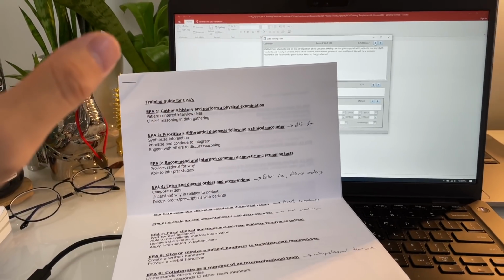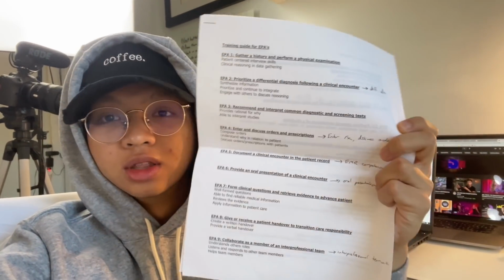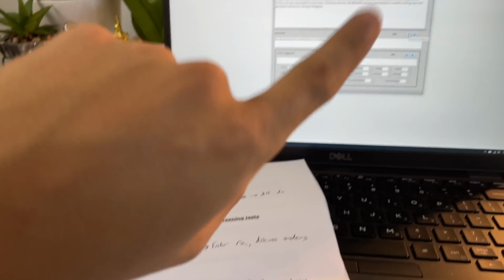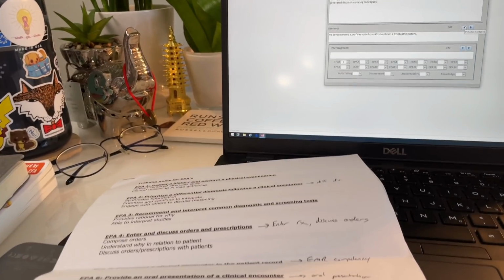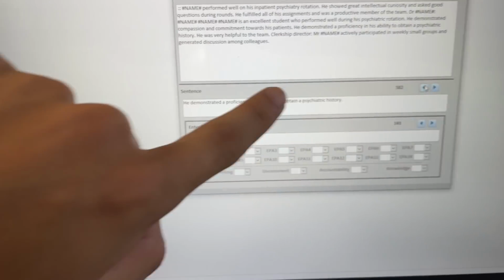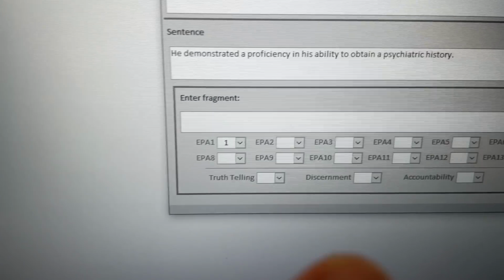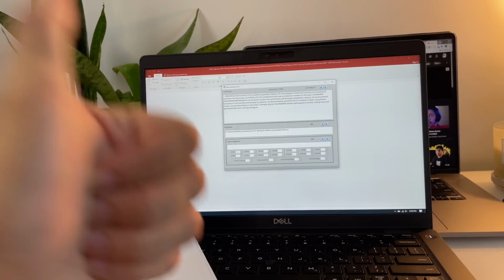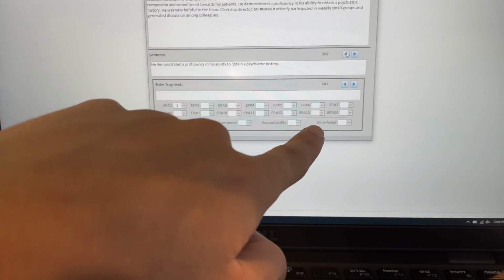The Truth About Research in Medical School | ND MD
Is research in medical school a brilliant way for medical students to explore a deeper insight into pathology and systemic issues within healthcare...or is it just becoming another addition to the long check-list for applying to residency.  In this vlog, I wanted to discuss the truth about research in medical school, from medical students, and the dangerous trends I am, as well as many residency program directors, have observed that walks away from the original purpose of academic literature.  At the end of the day, it's ok if you're a medical student and don't enjoy research, it's not for everyone.  But there are ways to make it a little more enjoyable.

My YouTube Set-Up
The Beginner YouTube Set-Up
Things that make med school a little bit more fun and easy

One of my favorite anatomy resources for pre-meds and medical students

Free US Shipping for $75+ with code "THEGRIND75"
$5 off orders of $50+ with code "GET5OFF" (THE BEST DEAL IMO)

If you read this, comment “coffee” below and subscribe for more mildly entertaining med school content (thank you so so much for 10k, could a silver YouTube plaque be on the way???)!